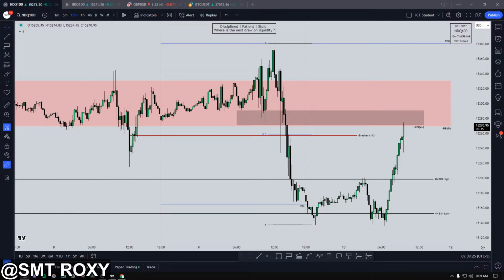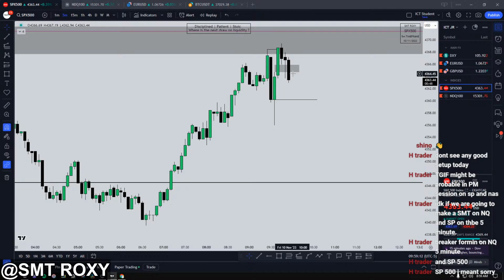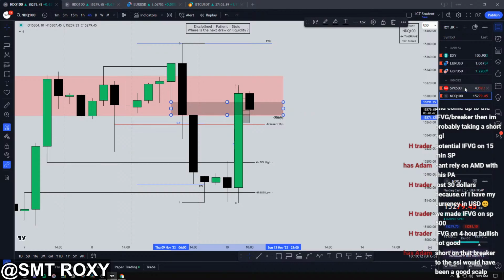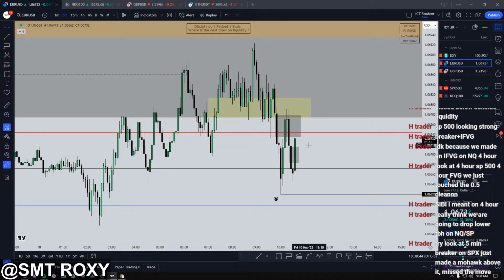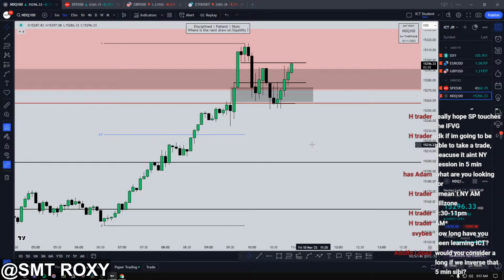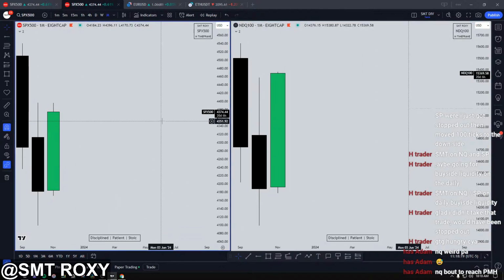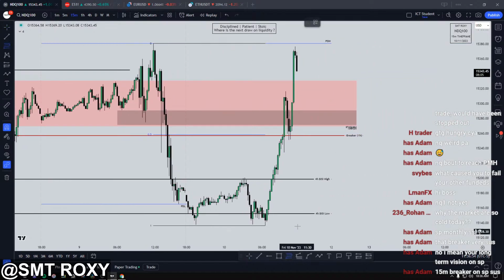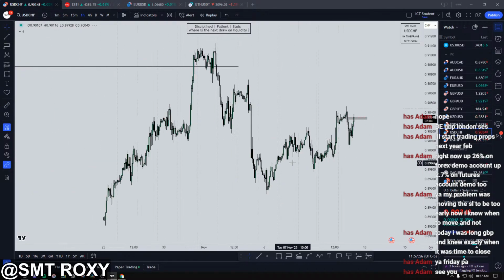11/10 Day Trading Live Stream | ICT CONCEPTS Trader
In today's video , we are going to be tape reading , also watching the market to see what levels of the PD arrays are being respected using ICT concepts